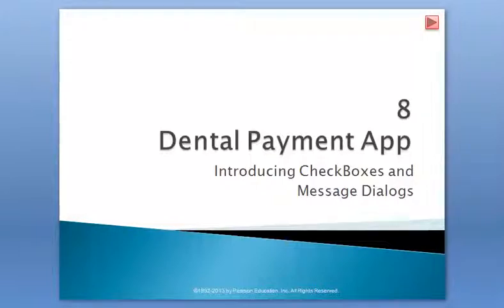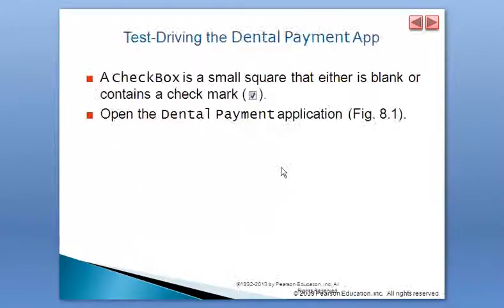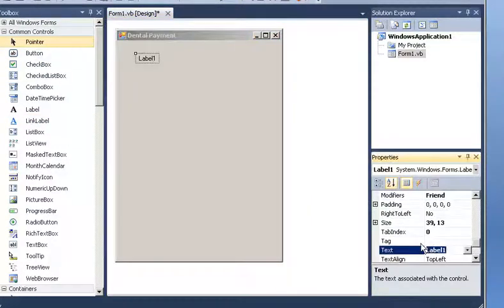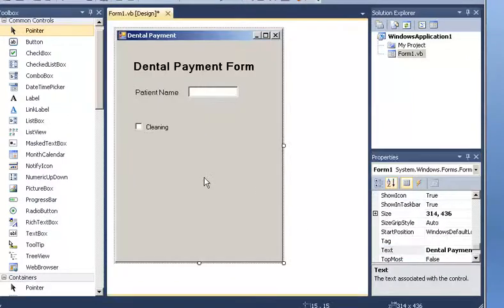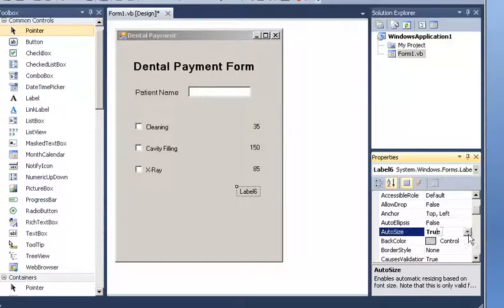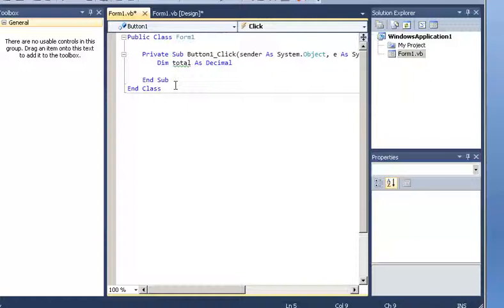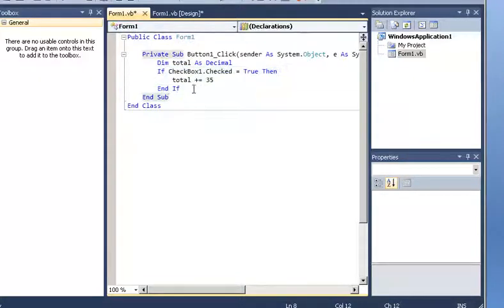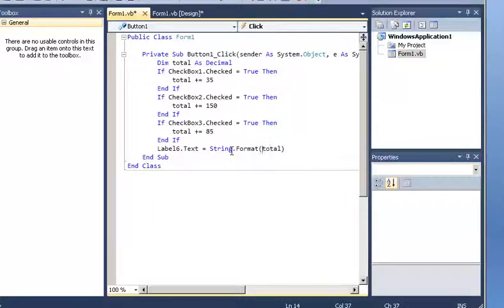Tutorial 17: Checkboxes in Visual Basic